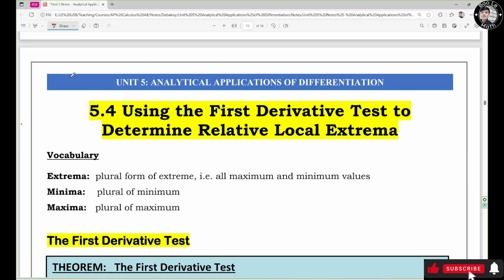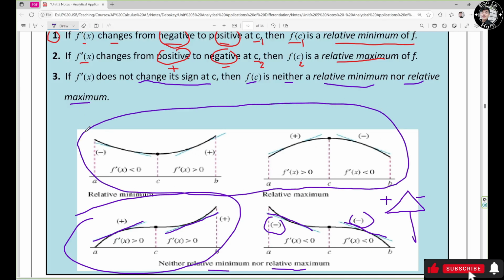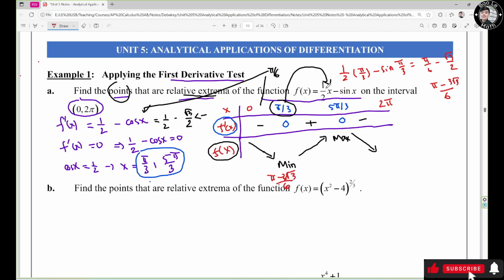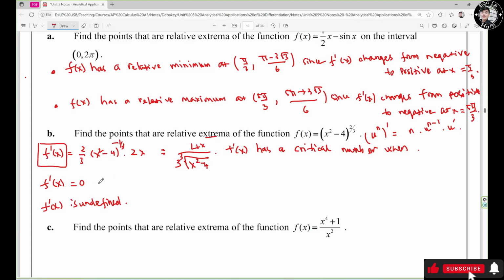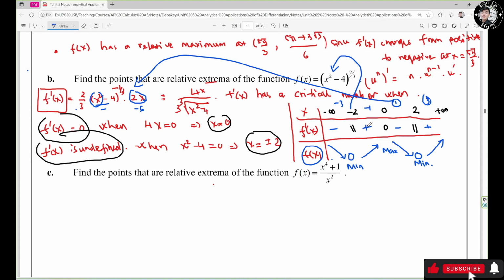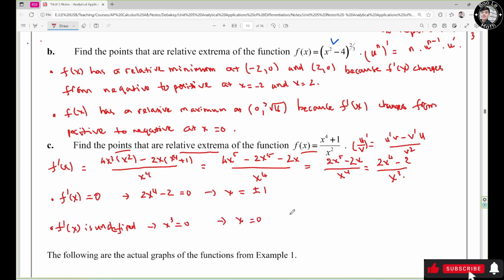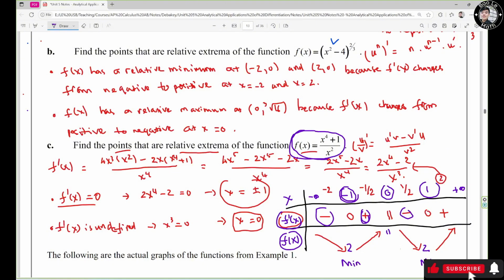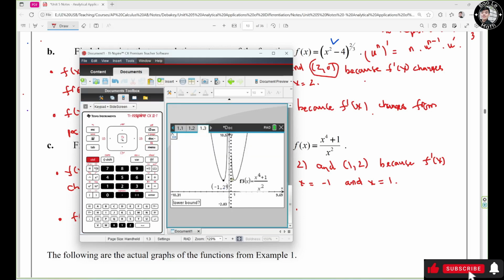AP Calculus AB/BC | Topic 5.4 | Use the First Derivative Test to Determine Relative (Local) Extrema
Welcome to another lesson in our AP Calculus AB/BC series! In this video, we dive deep into Topic 5.4: Using the First Derivative Test to Determine Relative (Local) Extrema.

We'll walk through how to:

Identify critical points of a function

Analyze sign changes of the first derivative

Apply the First Derivative Test to classify each critical point as a local maximum, local minimum, or neither

Interpret these extrema in both graphical and algebraic contexts

This topic is essential not only for the AP exam, but also for developing strong mathematical intuition in calculus and beyond. Practice problems are included with full step-by-step solutions so you can build confidence and master this skill!

🔑 Don’t forget to pause and try the examples yourself!